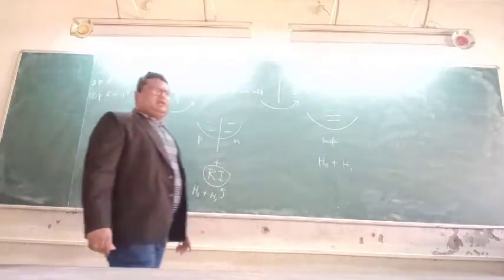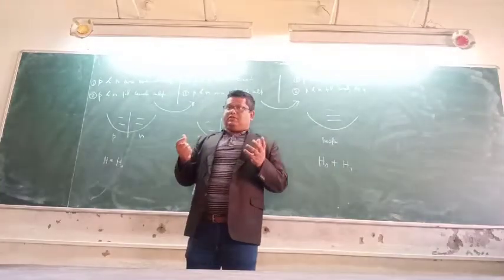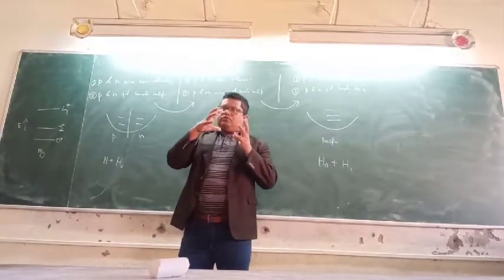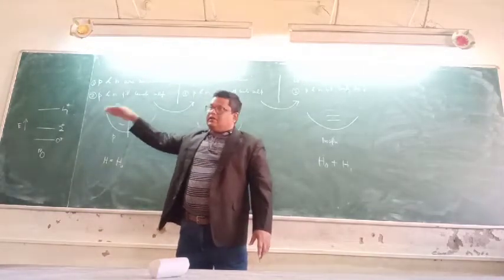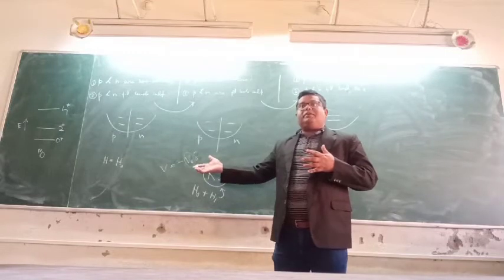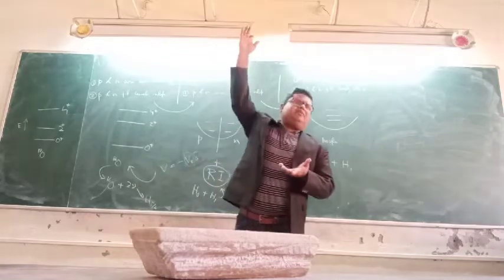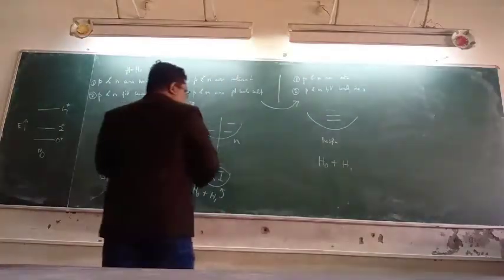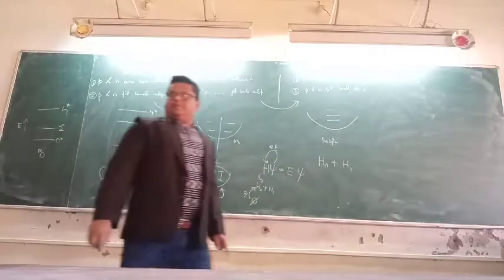On Shell model calculations